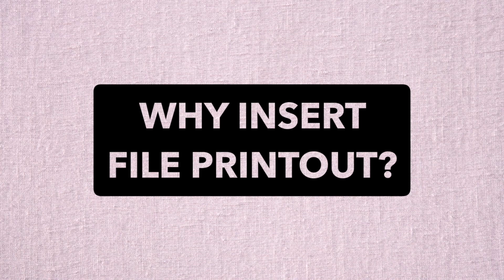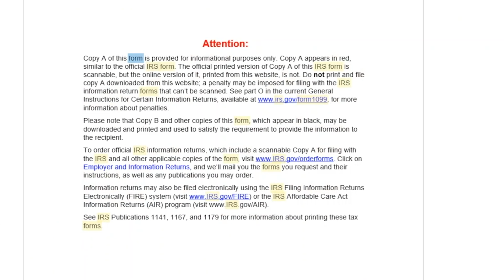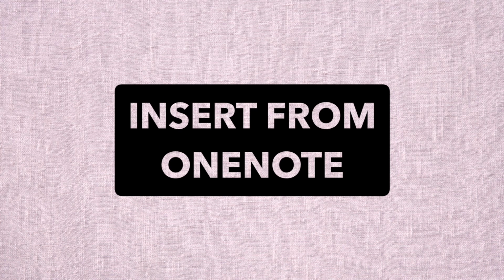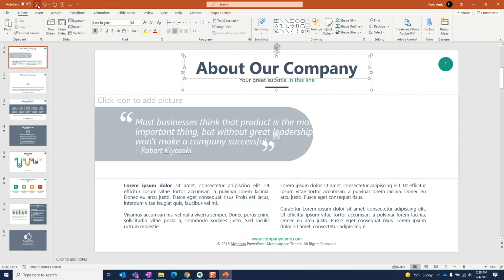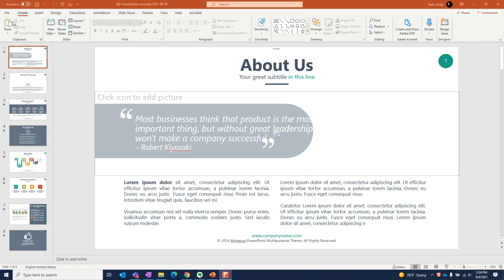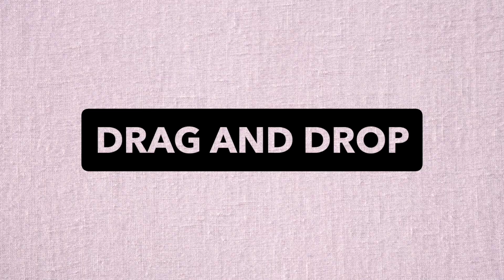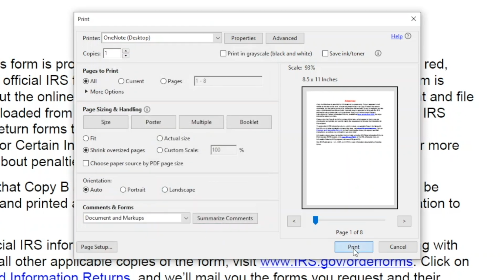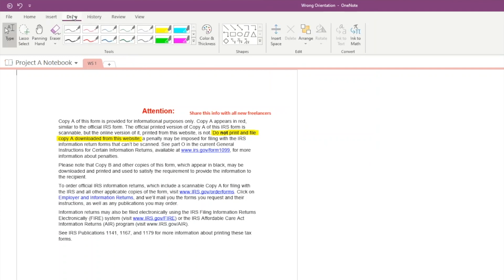How to insert and engage with file printouts in MS OneNote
In this short video, I'll show you how you can insert file printouts into OneNote note page so that you can search its content and annotate on them.